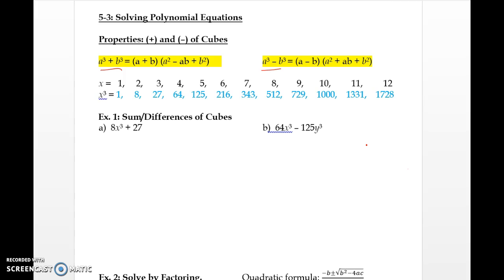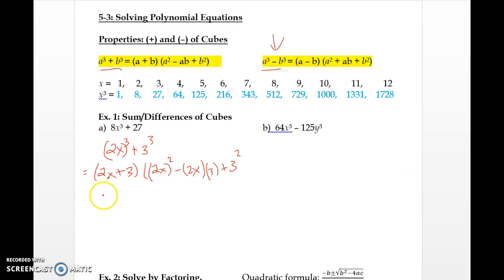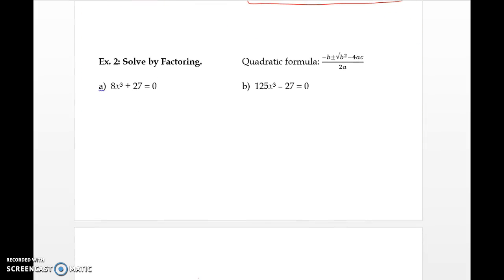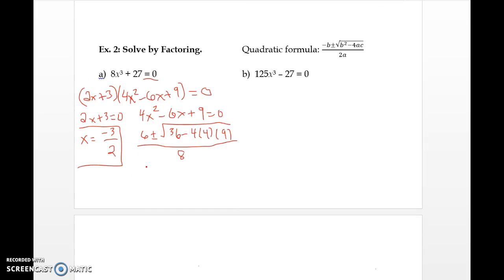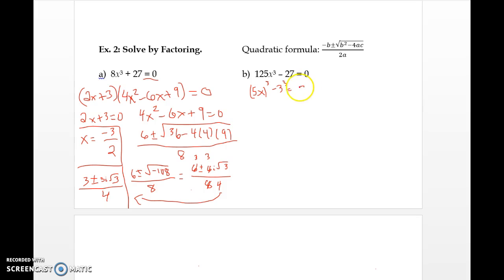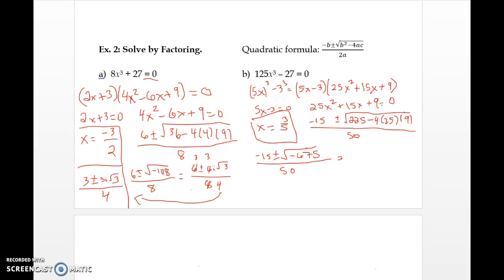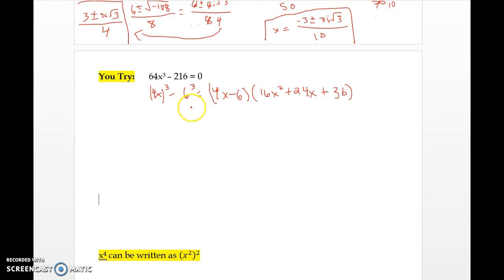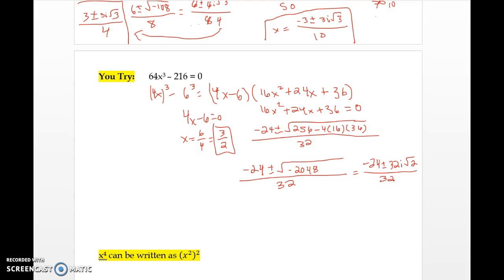5.3 part 1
factoring cubes